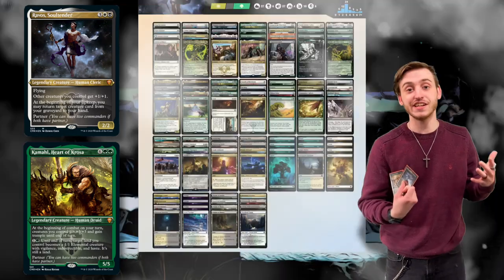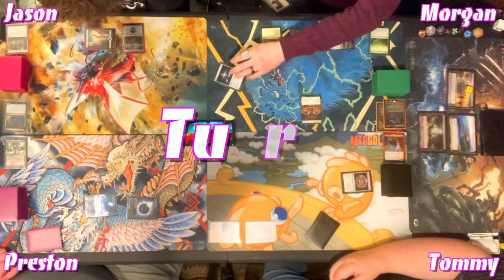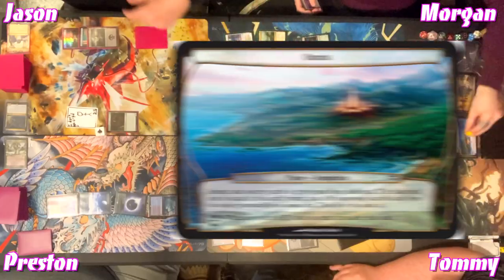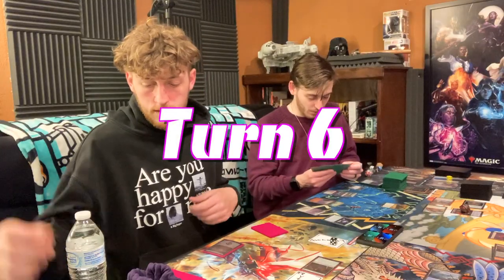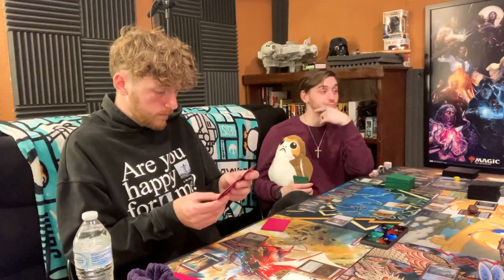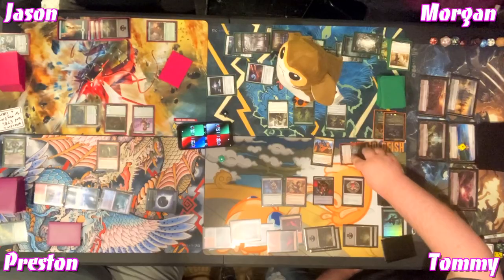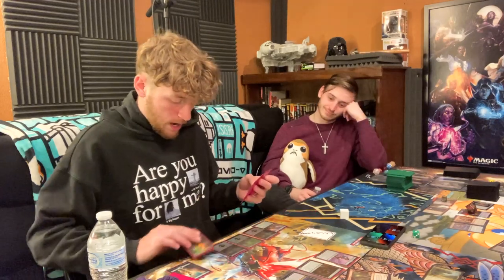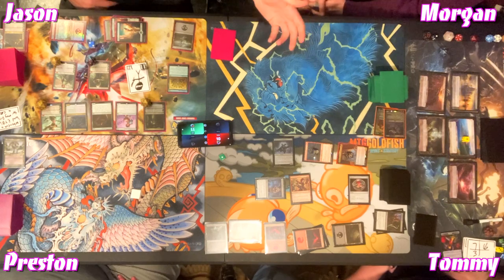PLANECHASE | Upkeep #13 (Commander Gameplay) (Kamahl and Ravos, Strefan, Sliver Overlord, Carth)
March of the Machine came out a couple weeks ago. With the new commander decks that came out alongside it, Wizards of the Coast brought back Planechase. In this episode, the guys play Planechase together for the first time! Who will win?